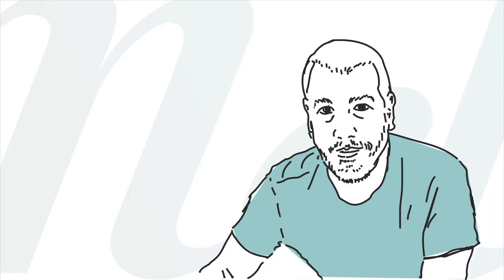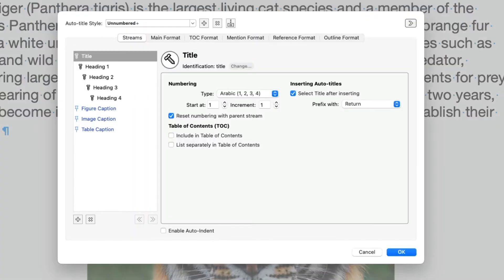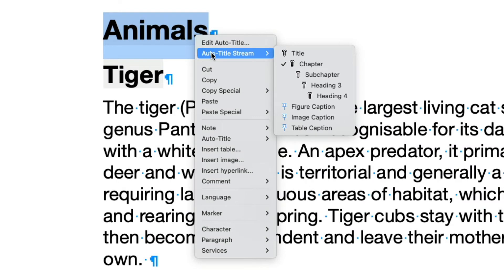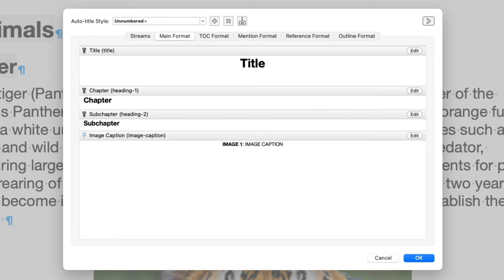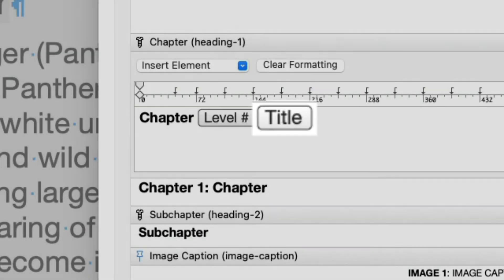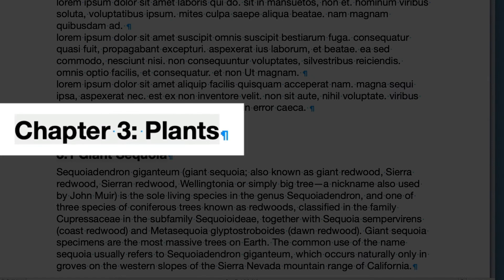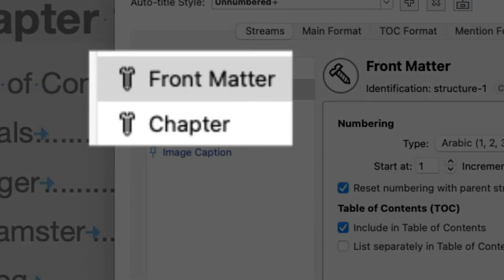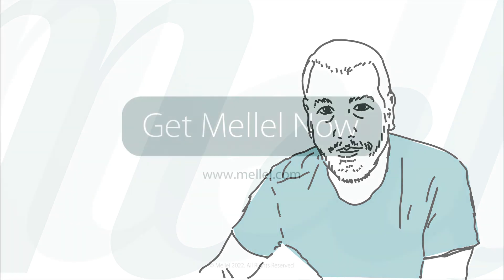Mellel Auto-Titles: Configuring Auto-Titles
Second video in the Auto-titles series. In this video we're diving deeper into configuring Auto-titles: Renaming and deleting streams, editing the main format and adding a new stream.